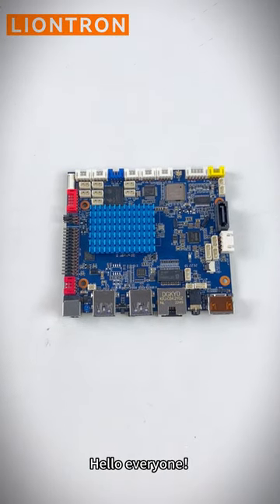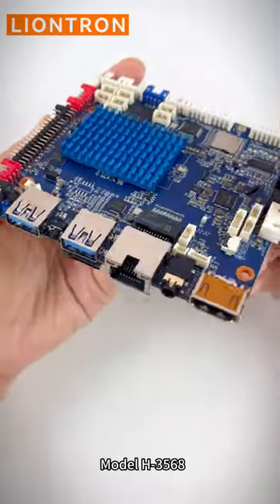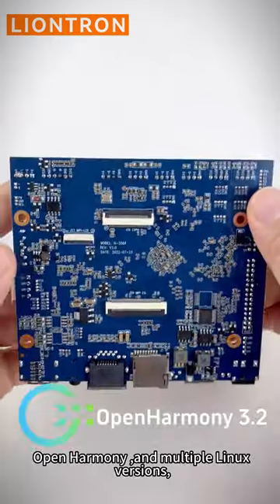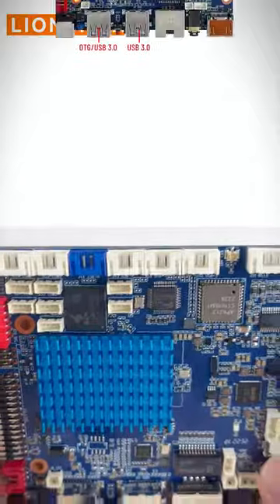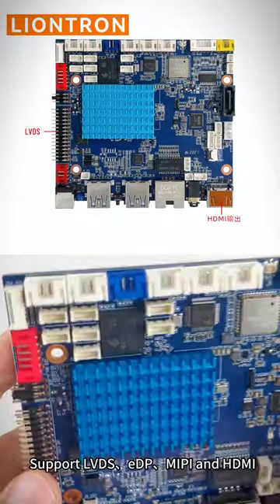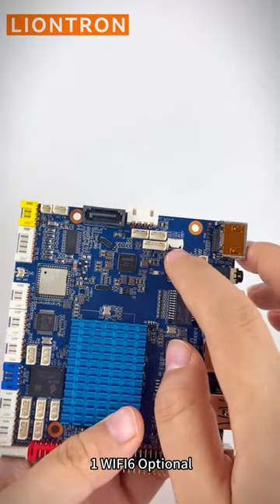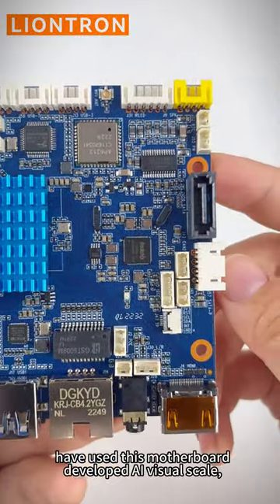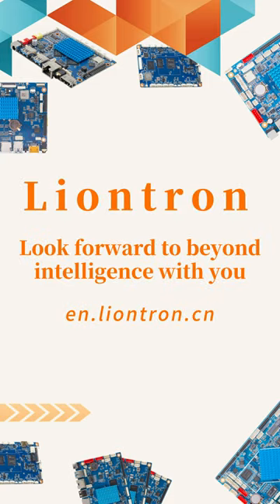Liontron RK3568 Android 11 board HDMI Input and Output LVDS eDP MIPI Driver PCBA MainBoard -H-3568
Shenzhen LIONTRON Technology Co., Ltd , is a Professional Development motherboard manufacturer, focuses on embedded ARM platform solutions in the field of AIoT and AI, and provides a series of ARM motherboards and hosts.
 The product direction covers smart commercial display, smart retail, smart medical care, smart transportation, access control intercom, industrial Machine vision,
robot control, security video analysis and other related industries.